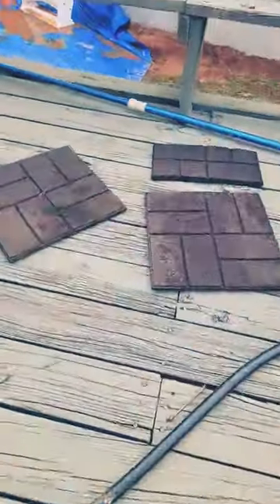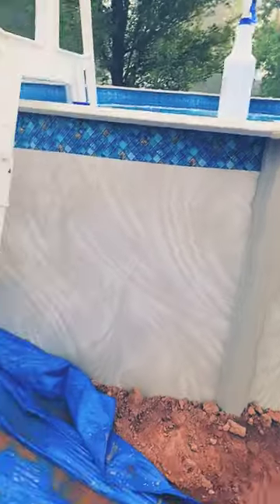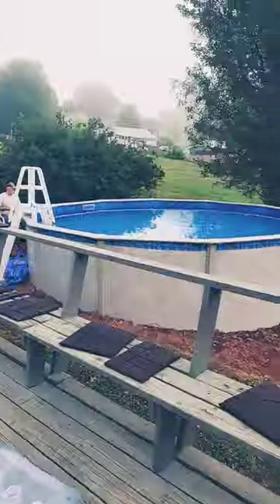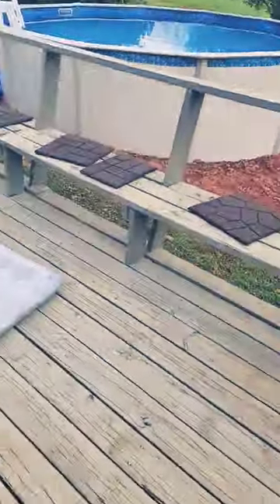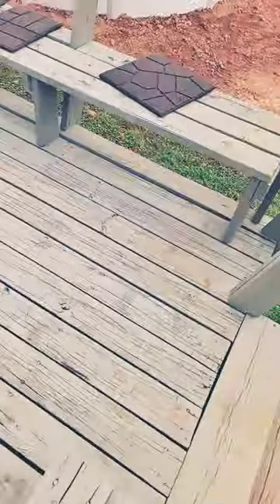July 4, 2023